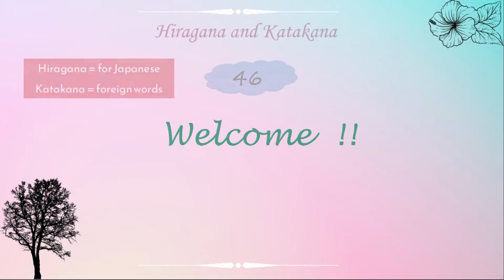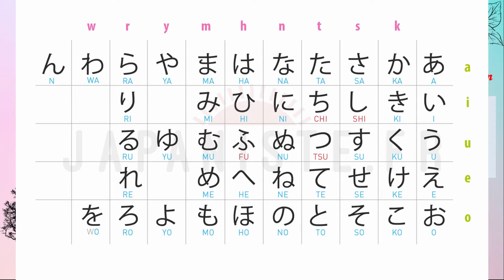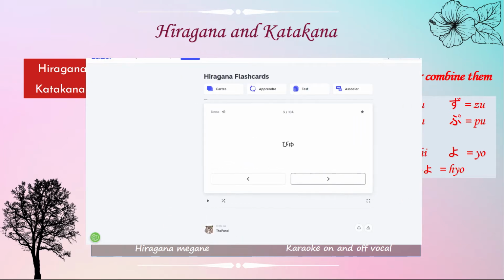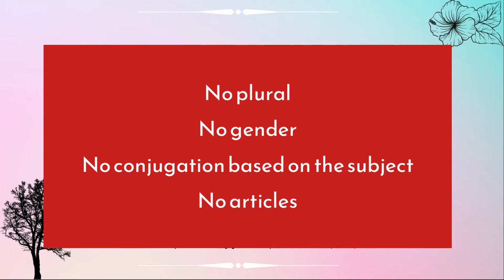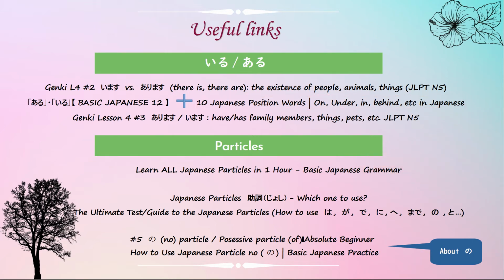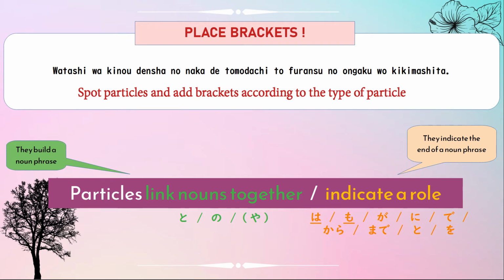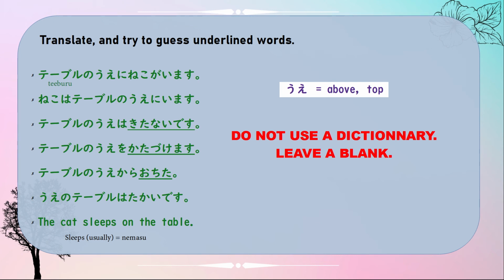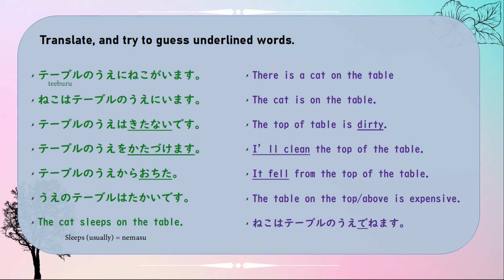Learn JAPANESE BASICS with INTERNET POWER ! (introduction video)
In this video, I'll give you all the needed information and links so that you can learn Japanese Basics. You will need this basic knowledge if you're interested in watching the videos on this channel (learn Japanese with authentic contents only).

Here are all the links ! GOOD LUCK !

*PARTICLES EXERCISES + RECAP (DO THEM!!!)* :

BEWARE : You have few unknown particles in the exercises → in the « fill in the blank » exercises, ignore よ(yo)、ね(ne) and から(kara) at the end of sentences.

*KANA*

*PRONUNCIATION* :

(still about んif you want to nail it)
(awesome funny video from Dogen to understand Japanese’s not so flat and’s got pitch accent)

Chapters :

00:00 - Introduction
00:25 - Kana (writing system)
17:30 - Grammar
28:22 - Some conjugations
28:46 - Exercises